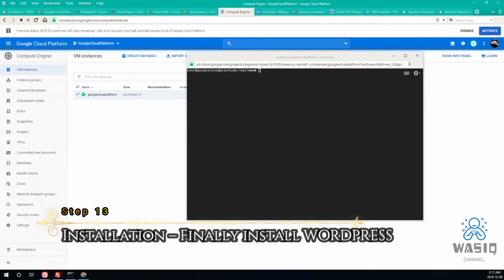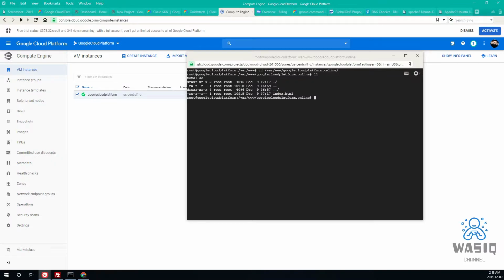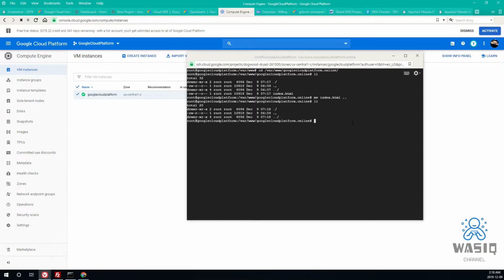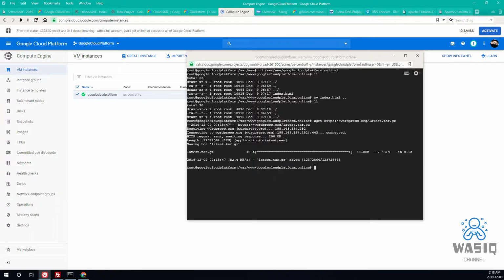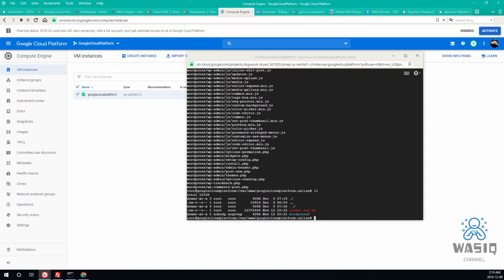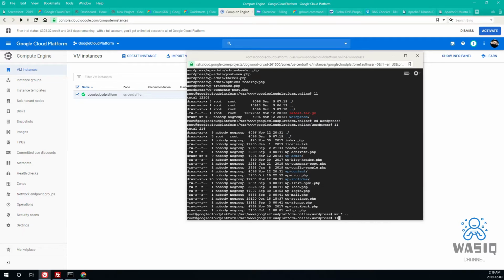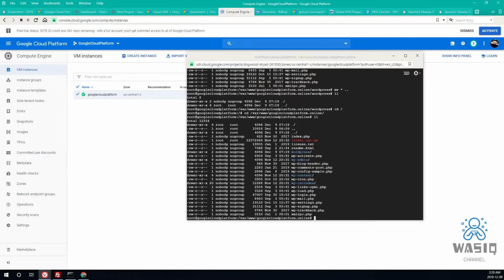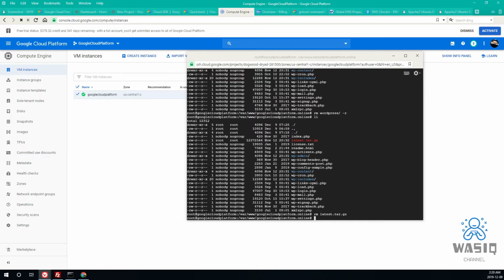[14/22] STEP 13 : Installation – WORDPRESS [Easily Host WordPress Website with Google Cloud - 2020]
► STEP 13 : Installation – Finally install WORDPRESS